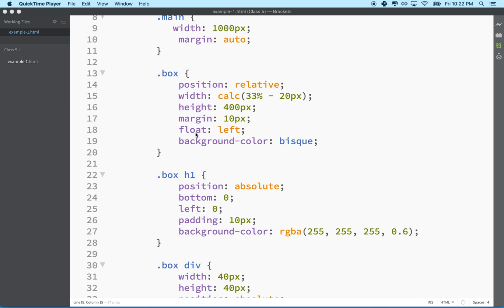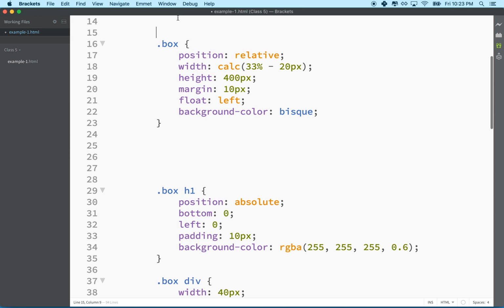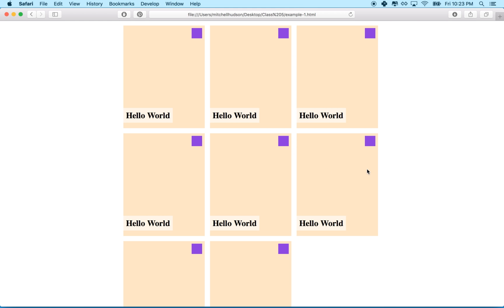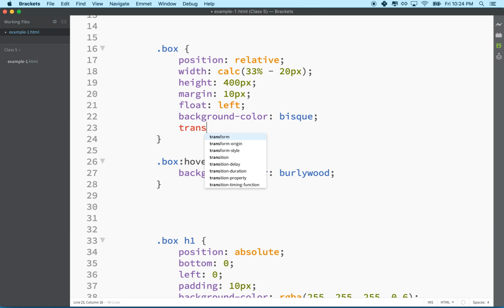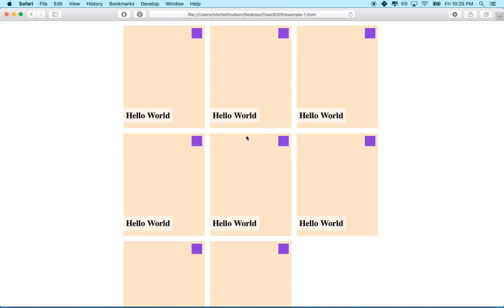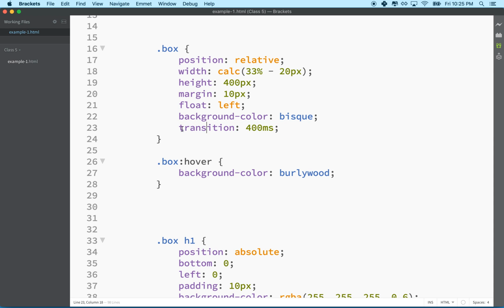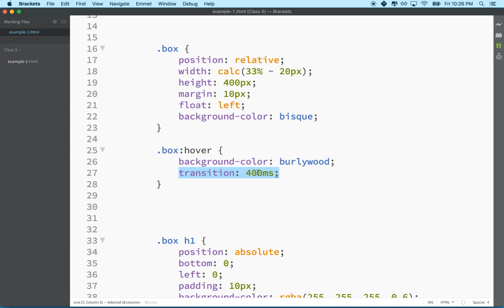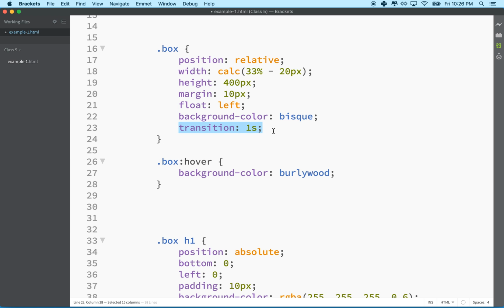31 CSS Transition intro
Intro tutorial to css transition. Making things move with CSS!